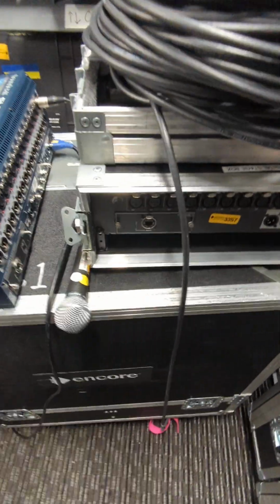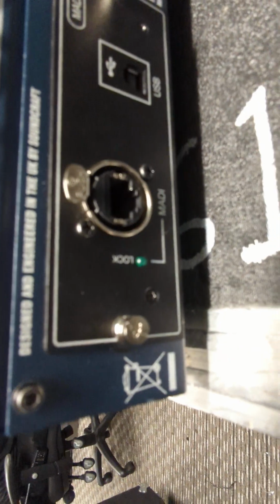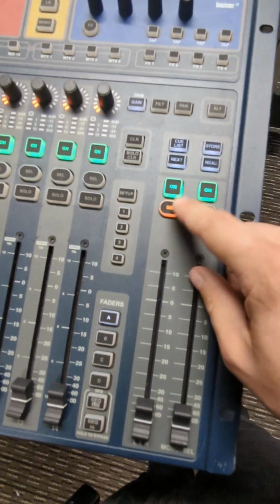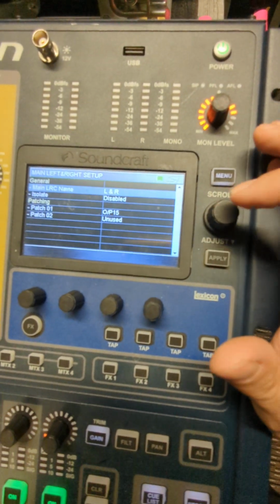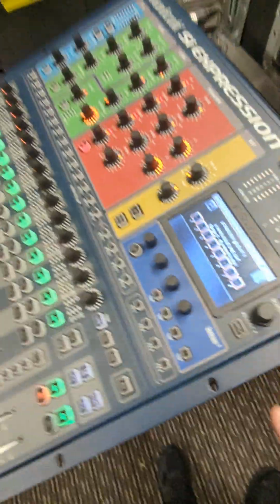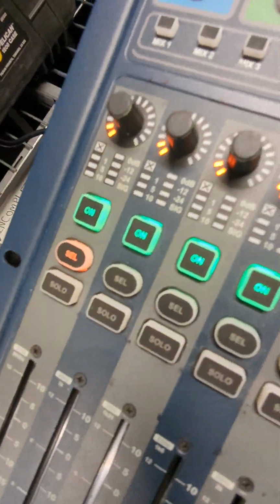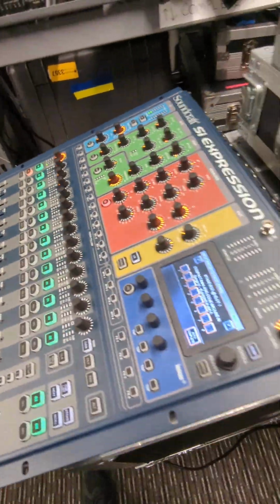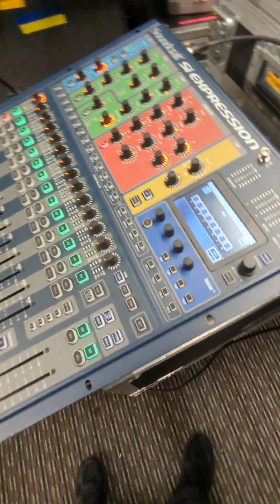SoundCraft SI Expression Reset and Patching Stagebox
This is a short video on how to reset the Soundcraft SI Expression and patch the outputs with a stagebox.